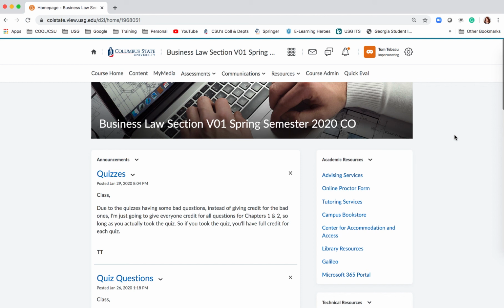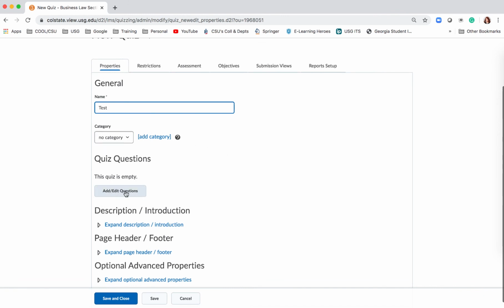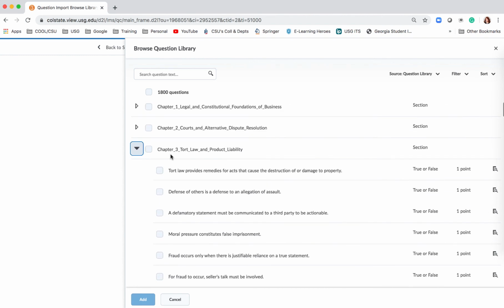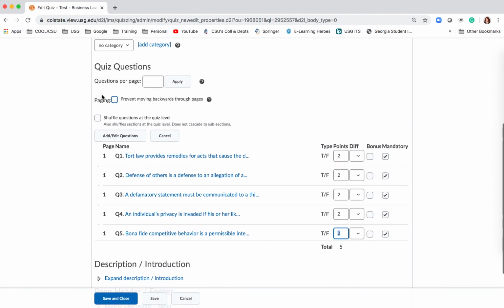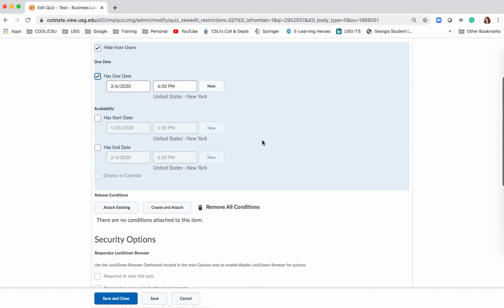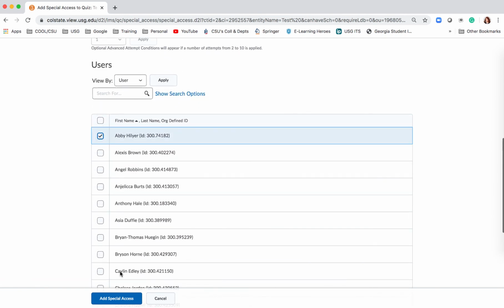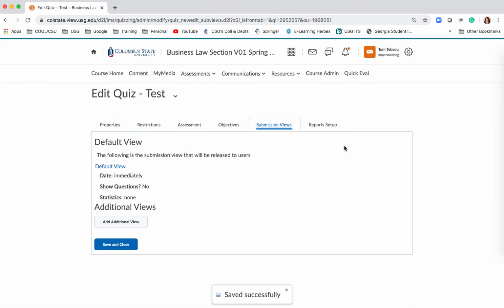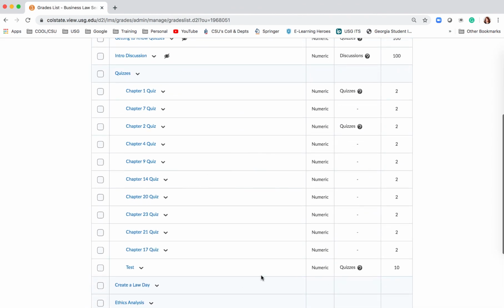Creating a Quiz Tom and Traci